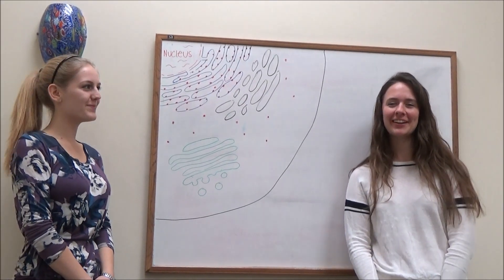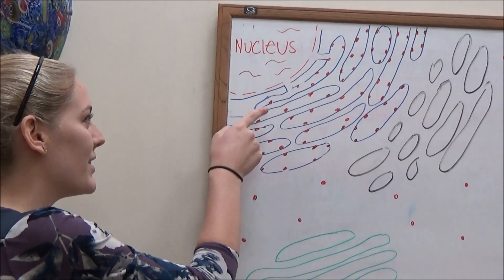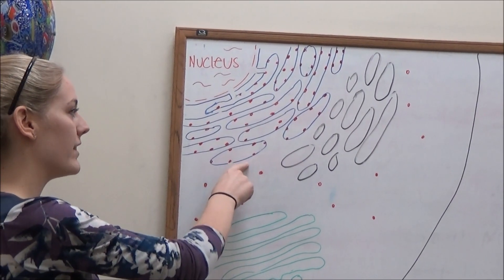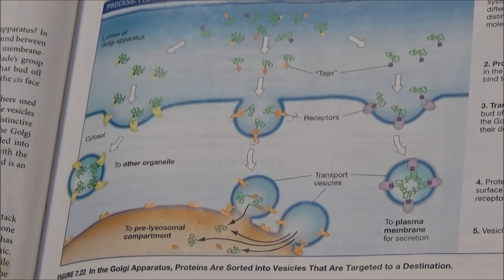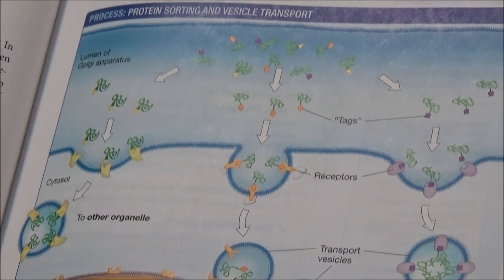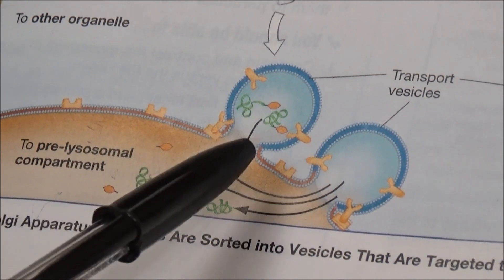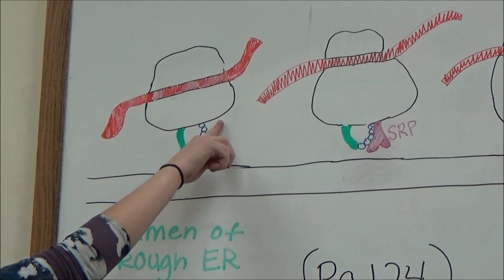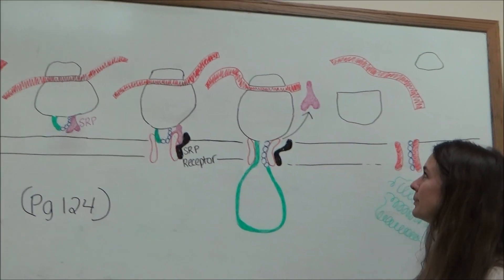Endomembrane System - Exam 3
This video is meant to be a supplement to course material and lectures, not a replacement.
This one features our UTAs Hannah and Caroline!